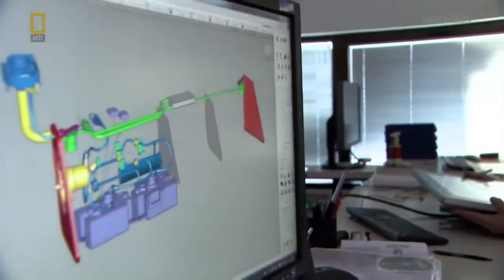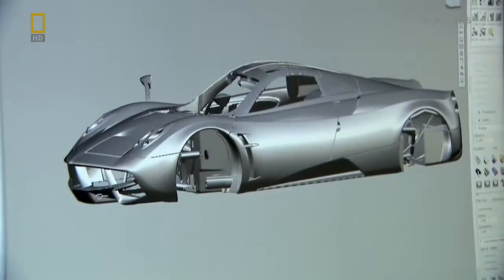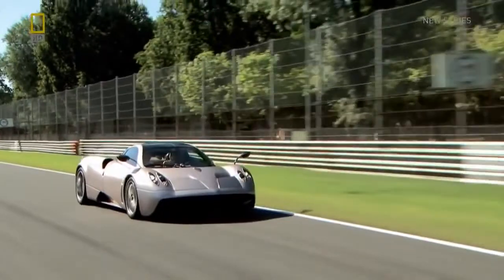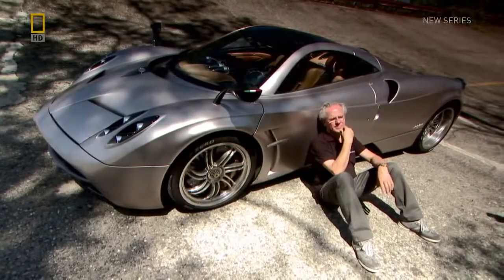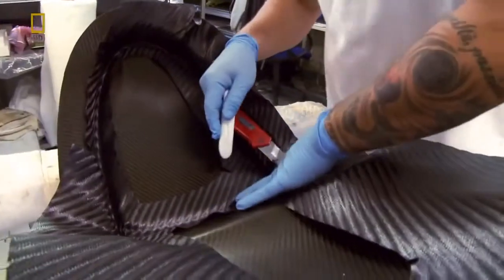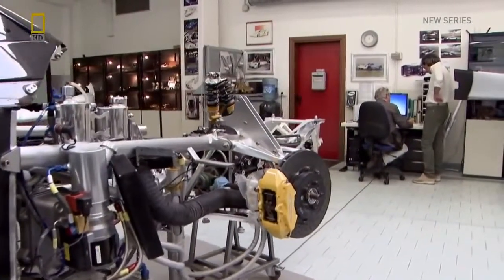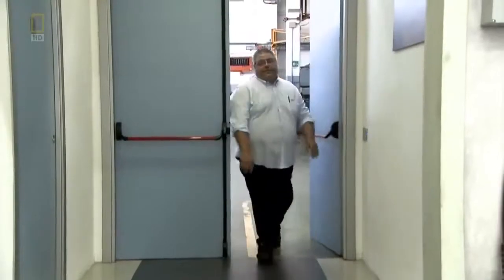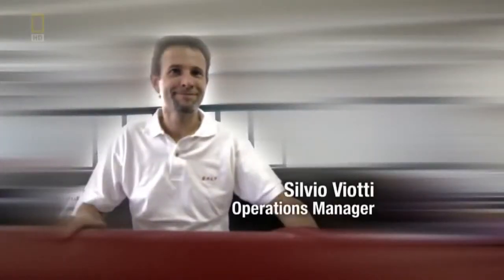National Geographic Supercars Pagani Huayra documentary english HD Part 2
Explore the production process of Lamborghini's staggering Aventador LP 700-4, a ground-breaking speedster capable of doing 0-100kph in less than three seconds.